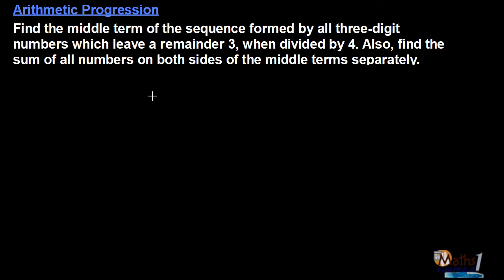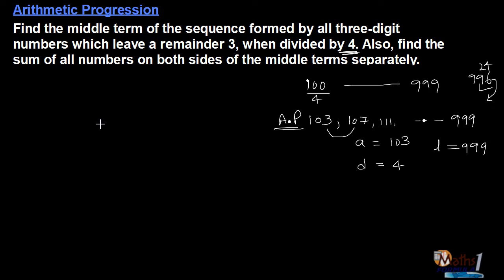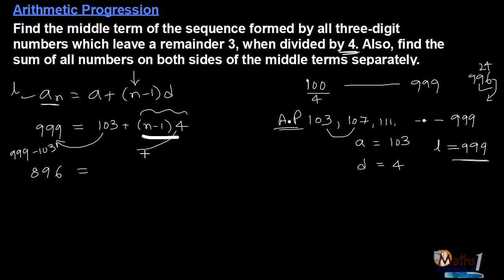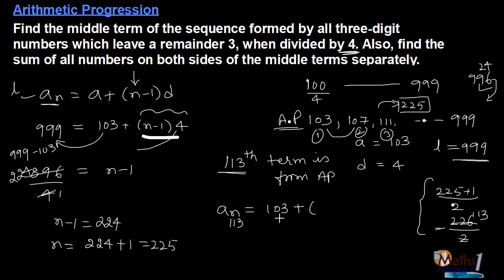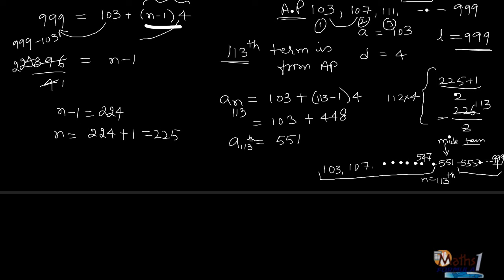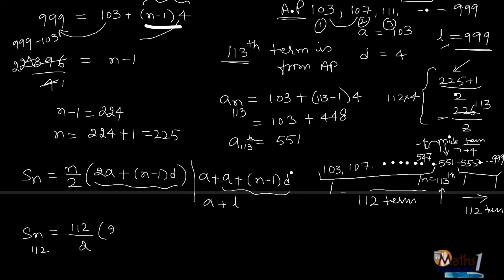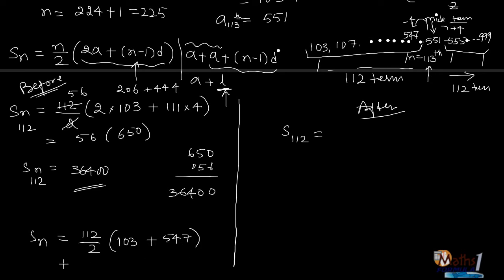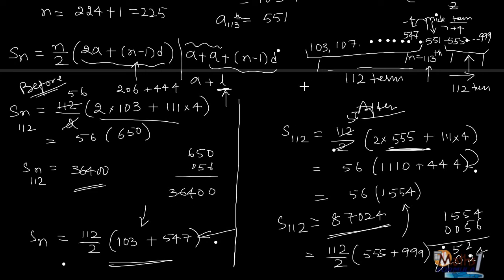Arithmetic Progression Class 10 | Find middle term of the sequence formed by all three-digit numbers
In this video I will go through solving and important question from Arithmetic Progression for Class 10.

You can order request for a sample chapter of the book that I have written and know more about the